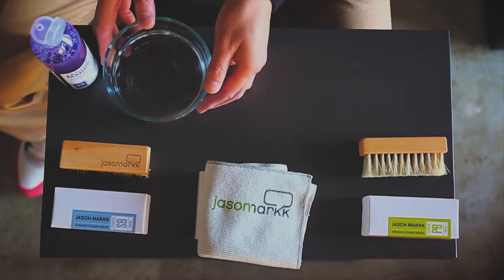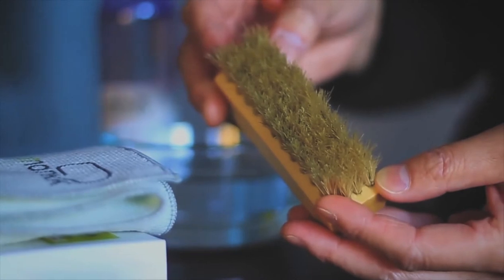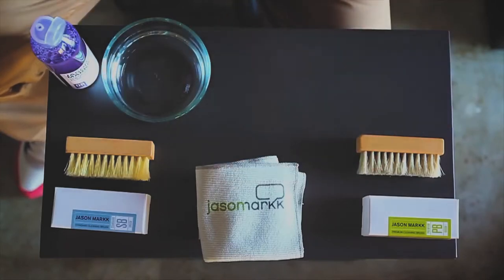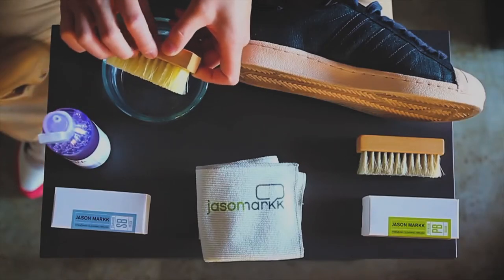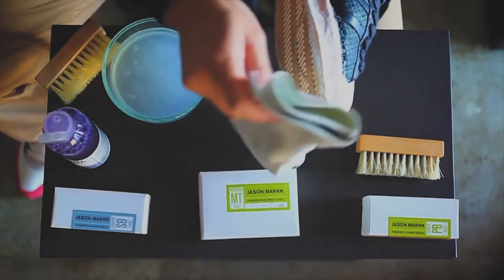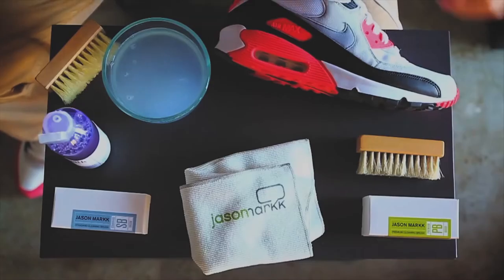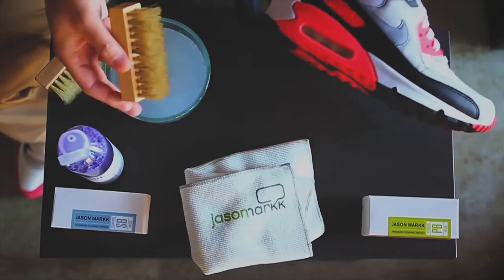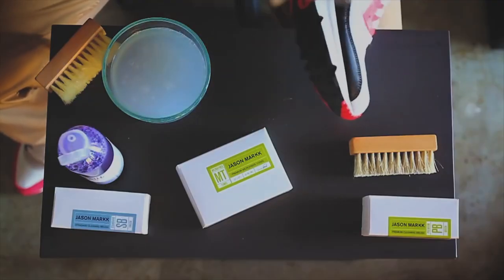Jason Markk - How To Clean General Materials | Sneaker10